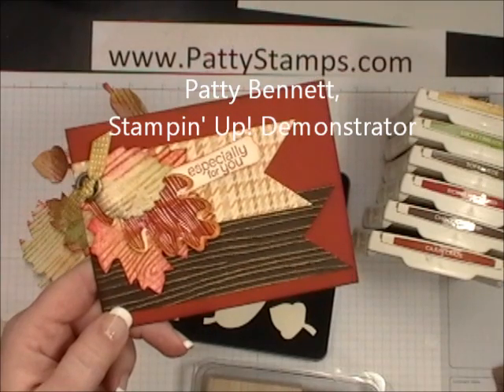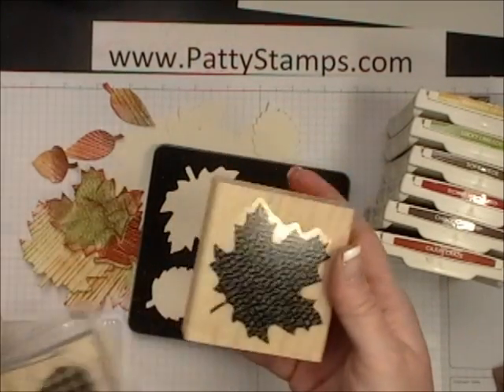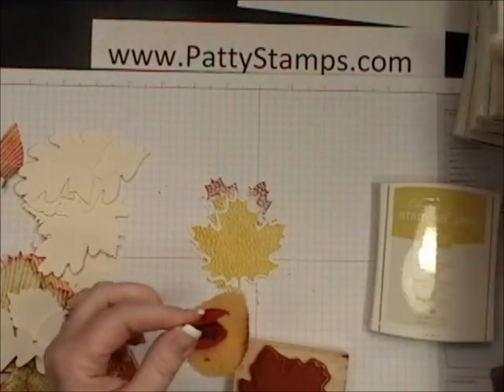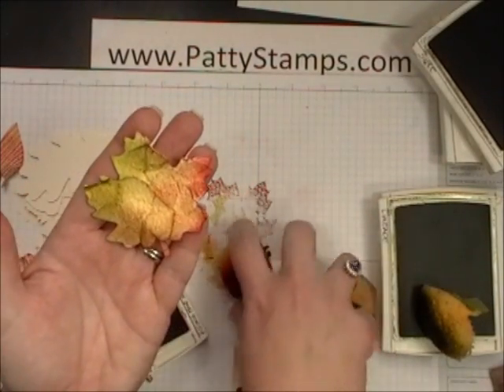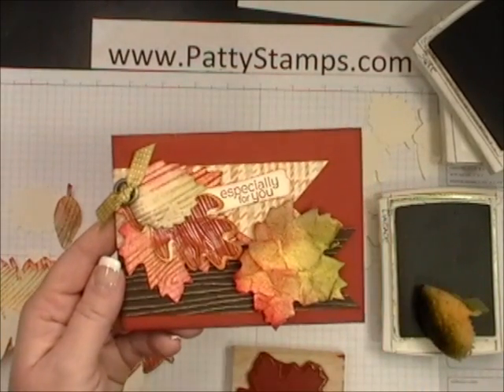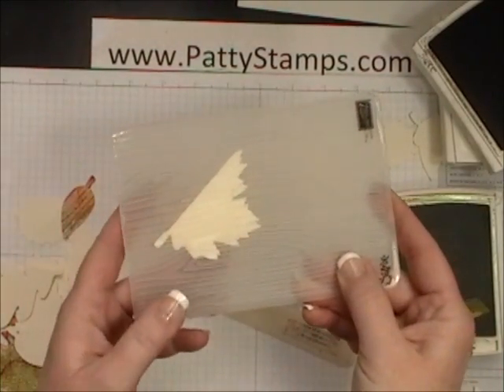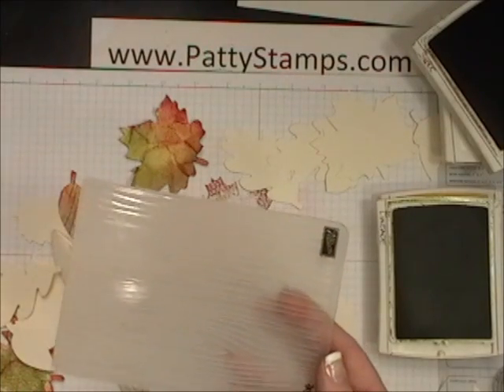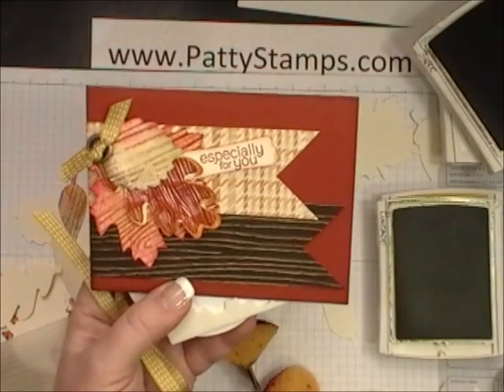Wonderfall Leaf Coloring Tutorial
- Learn how to use Stampin' Up! Wonderfall Leaf set and Autumn Accents Big Shot die to create quick and beautiful fall leaves for your stamped cards or add a fall accent to your crafting projects. Stampin' Up! video tutorial by Patty Bennett.